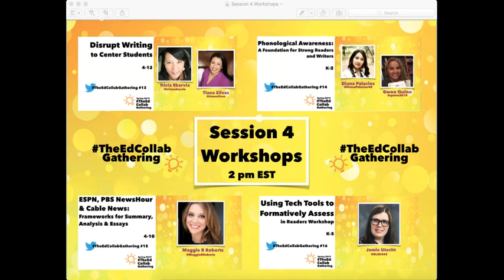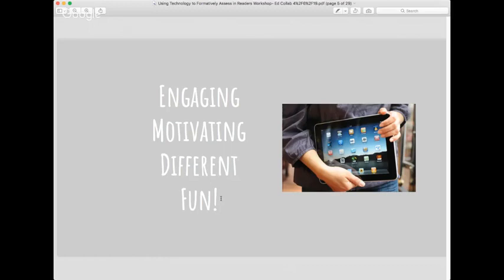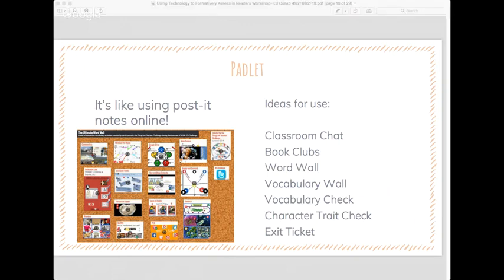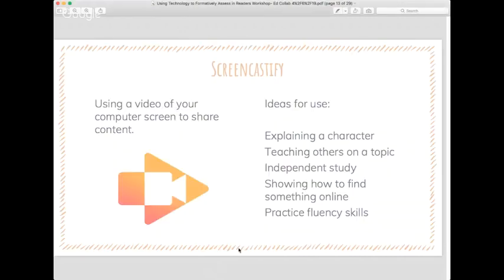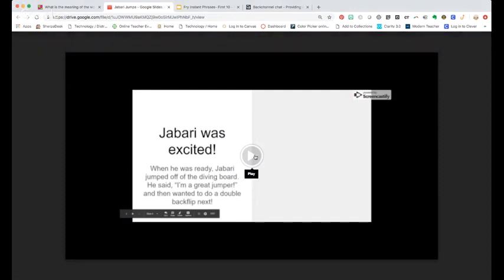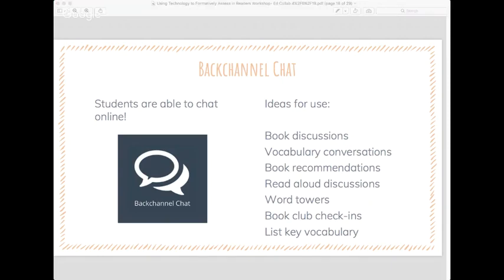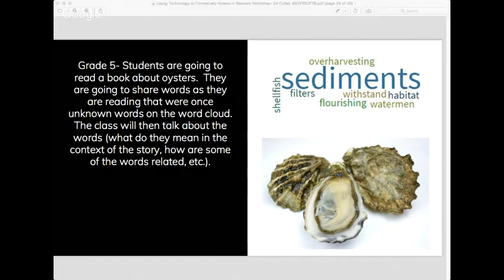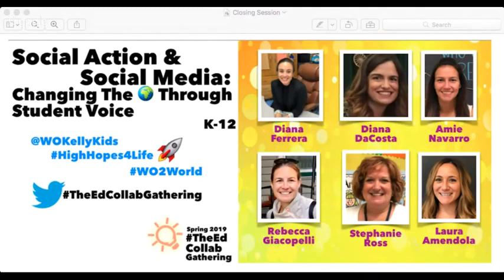Workshop 16: Using Tech Tools to Formatively Assess in Readers Workshop, K-5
Spring 2019